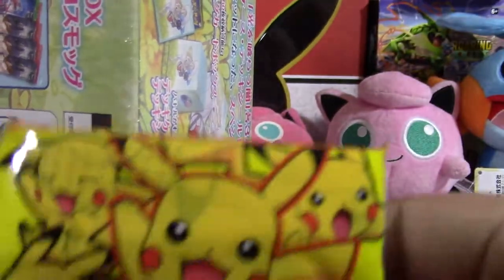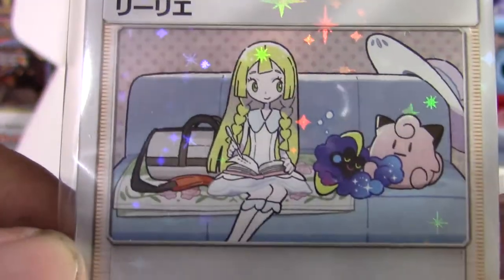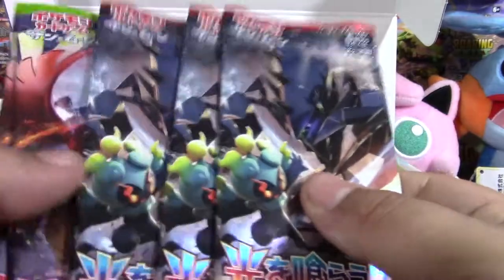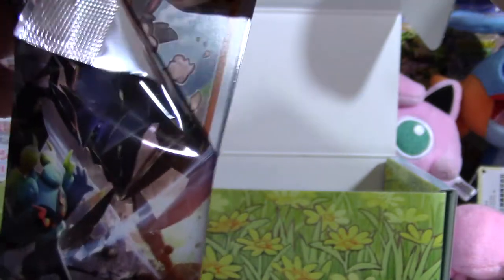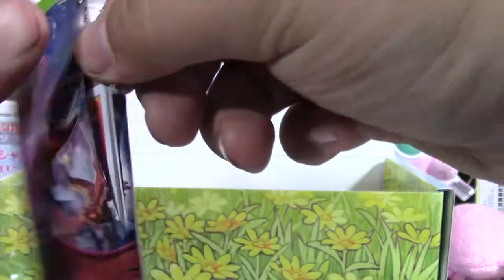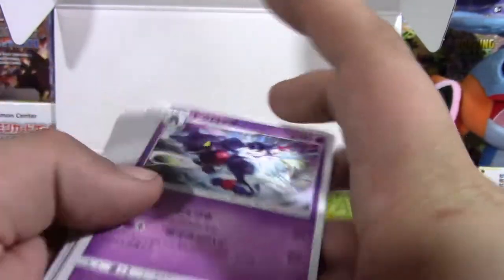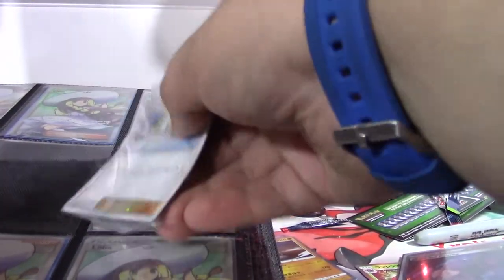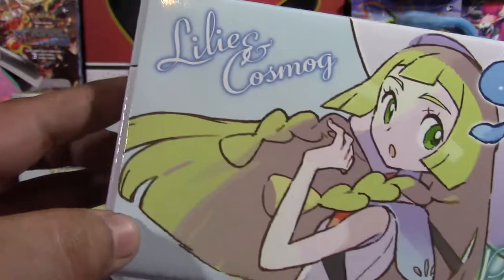Lillie & Cosmog Elite Trainer Box?!?! Opening!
Hello boys, girls, and others!  Today we'll be opening probably the most ADORABLE box you will ever see. We'll be opening the Lillie and Cosmog Japanese Collection Box!

Links to our pages:
Go check out some of our Poke-Tubing friends!